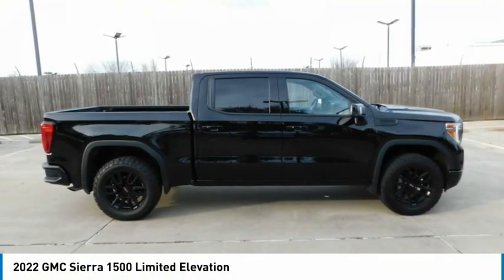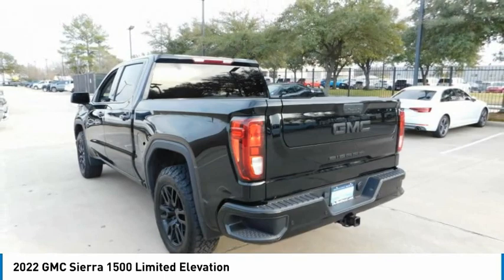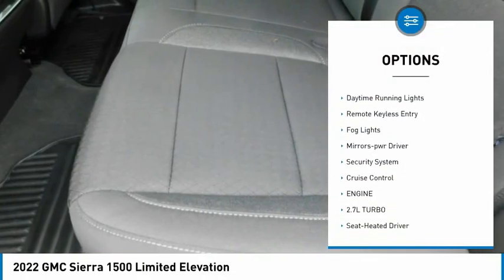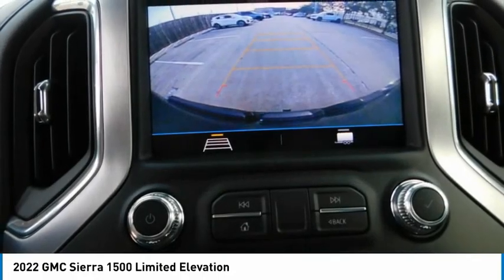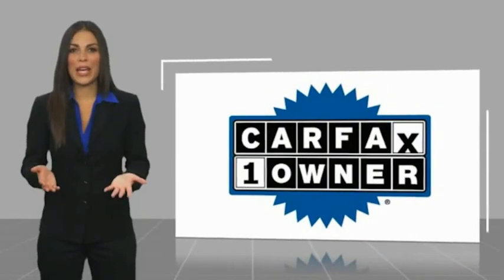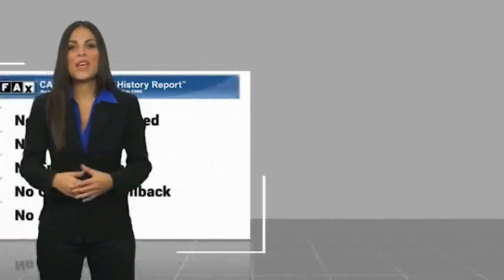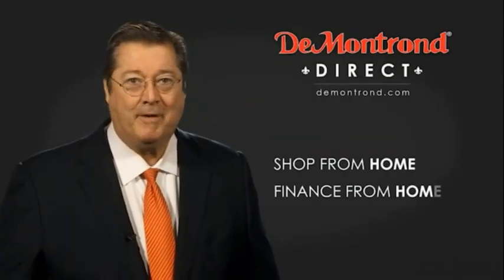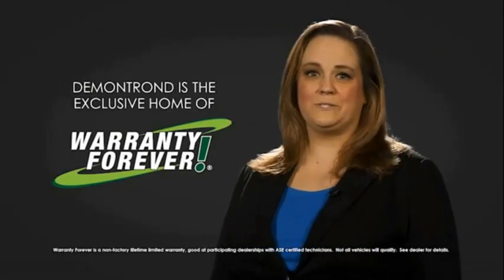2022 GMC Sierra 1500 Limited SG13447A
2022 GMC Sierra 1500 Limited Elevation

Looking for the right crew cab pickup -? Today could be your lucky day. this 2022 GMC Sierra 1500 Limited could be yours.